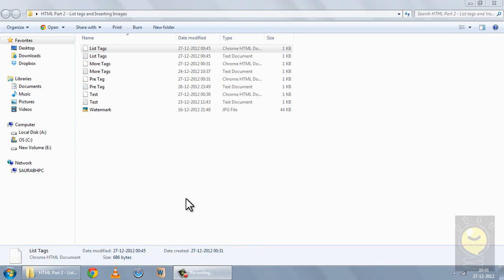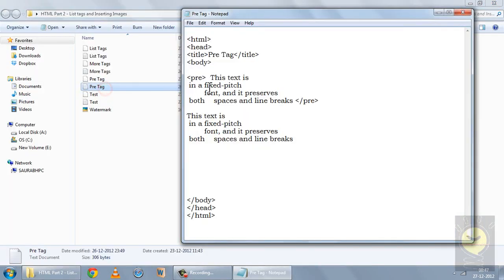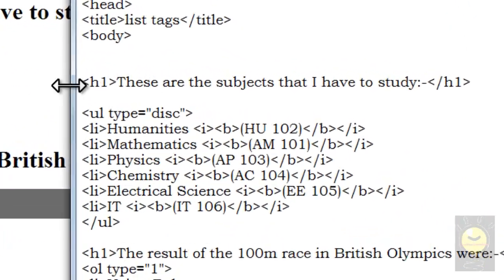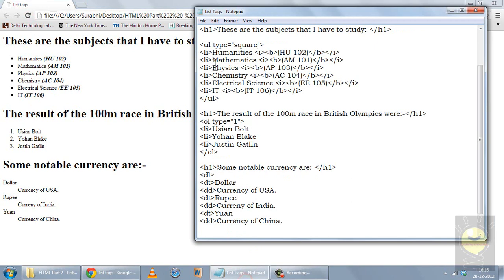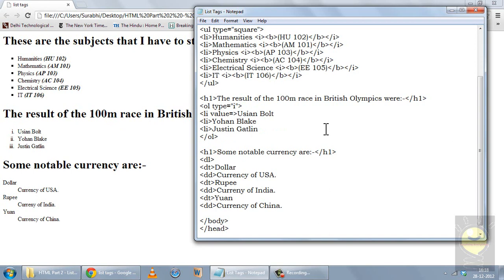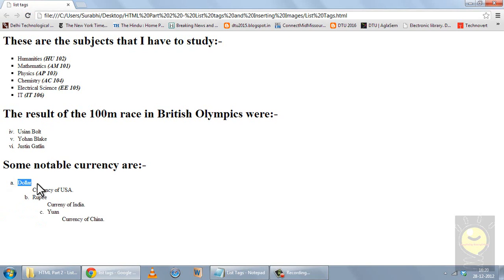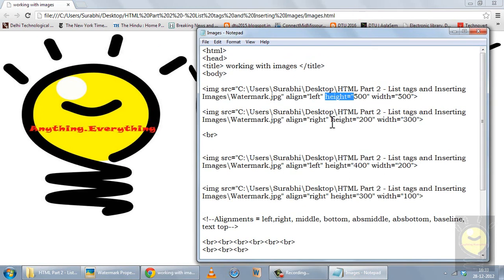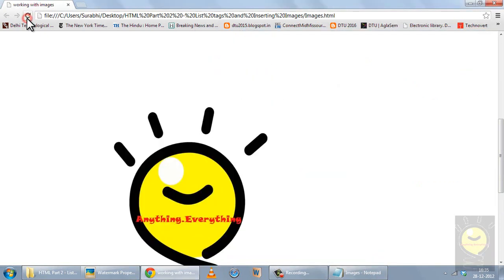HTML Tutorial 2 - List tags And Inserting Images (Beginners)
In this tutorial, I have discussed various types of lists and tags used to create them. I have also discussed how to insert images and what are the different attributes related to images. At the end, I've discussed some random tags and their effects.